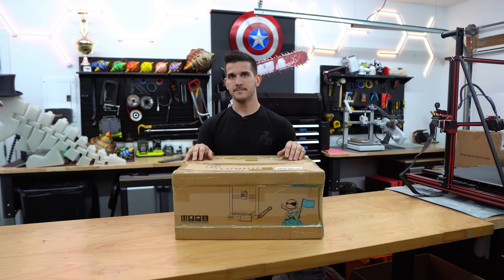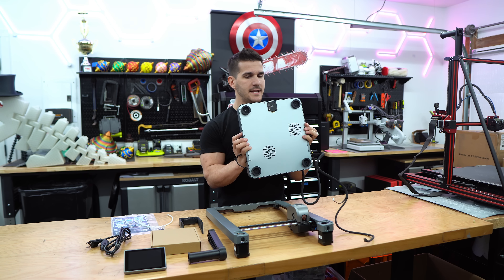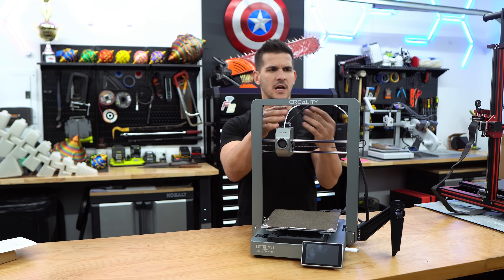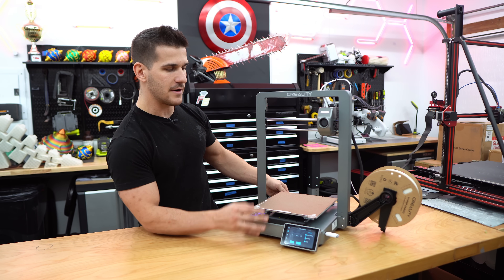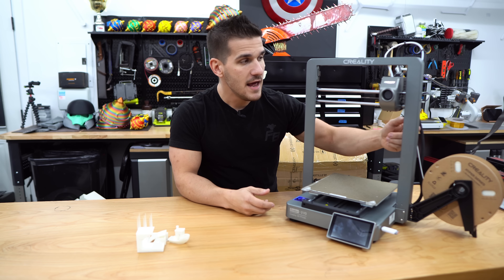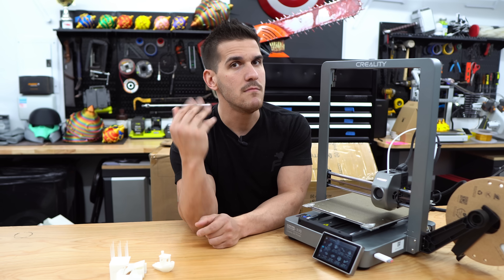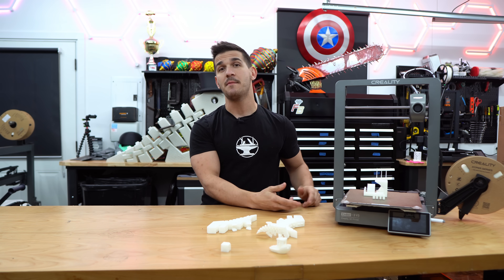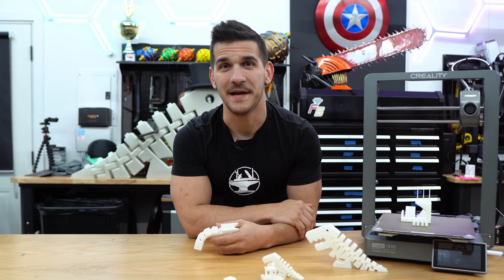Creality Ender-3 V3 First Impressions - A GREAT Little 3D Printer!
The new little Ender on the block! Welcome to my unboxing and overview of the new Ender-3 V3! In this video we'll be going over the new features and construction of this awesome little 3D Printer! Enjoy!

     ☞ Check here for Up to Date Discounts and Codes!

         3D models and files!

▼TIME STAMPS